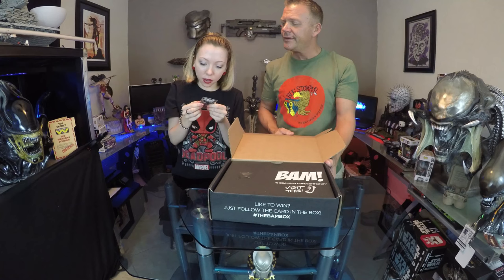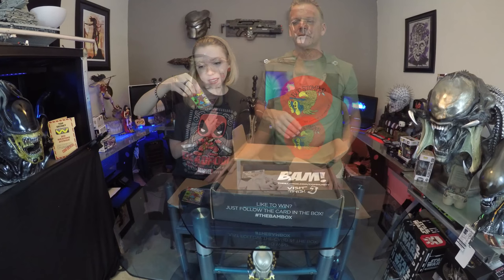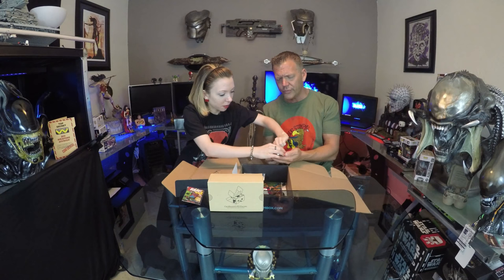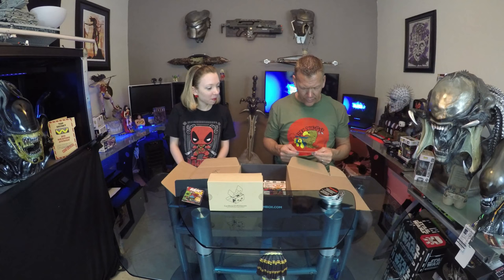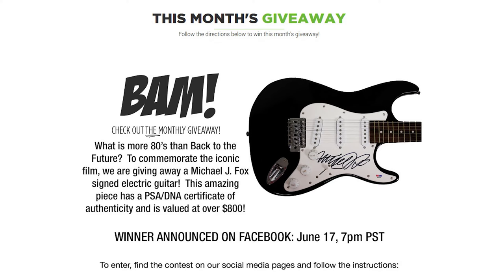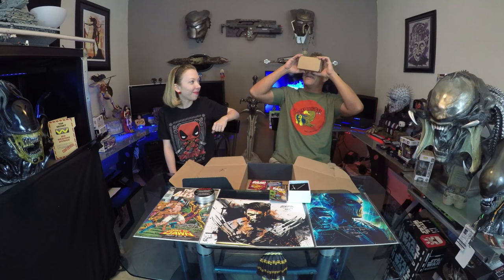The Bam Box May 2016 - Abilities | Guru Reviews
The BAM Box for May 2016 - Abilities. We unbox our first BAM box, and get a special surprise in our first one!

Snail Mail.